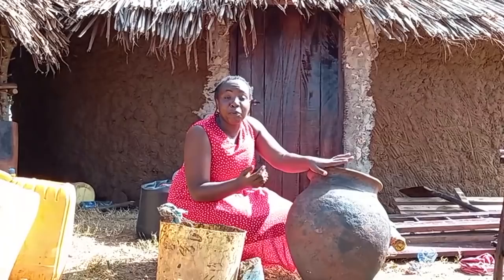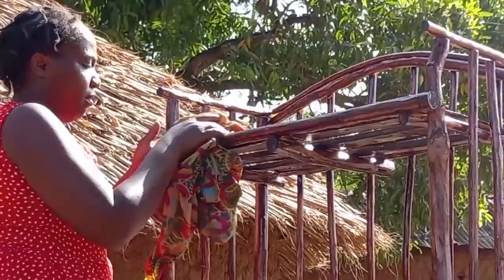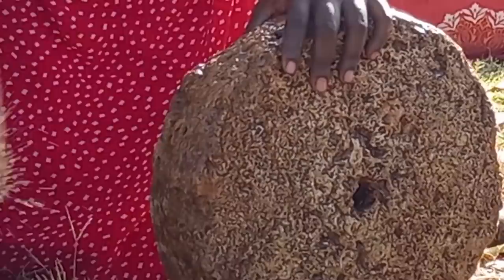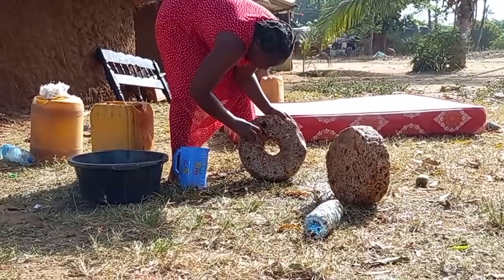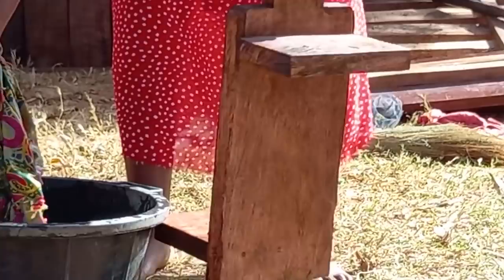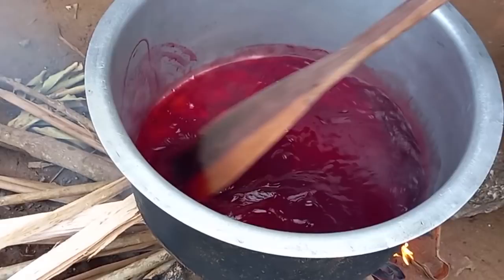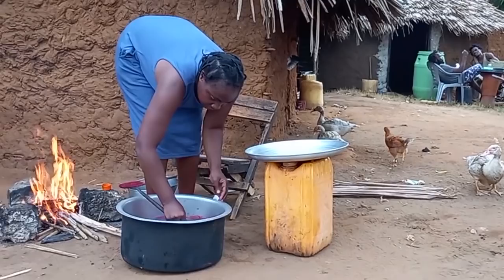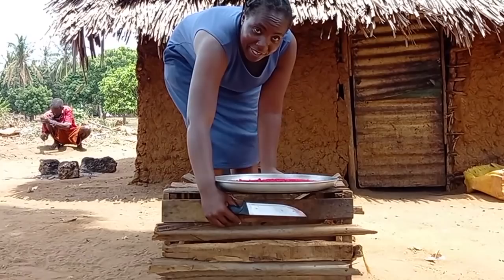African Village Life//Inside our New House//Cook with me Africa's Most Popular Traditional Snack